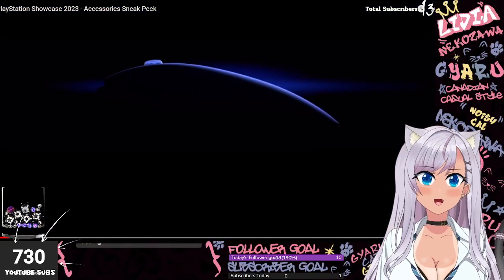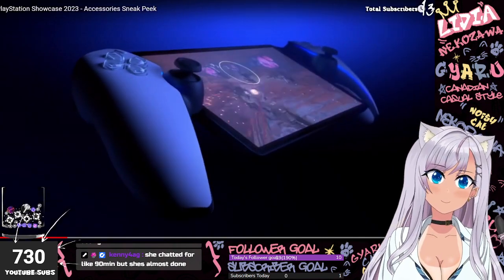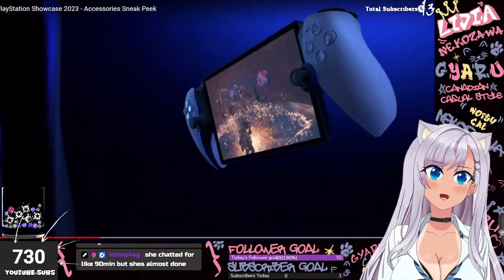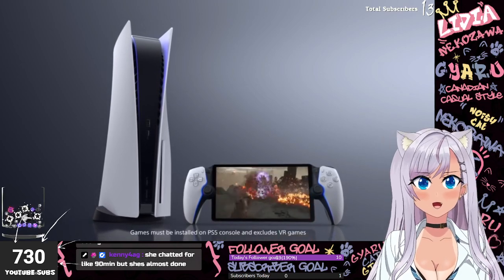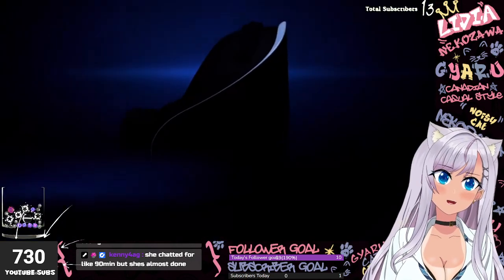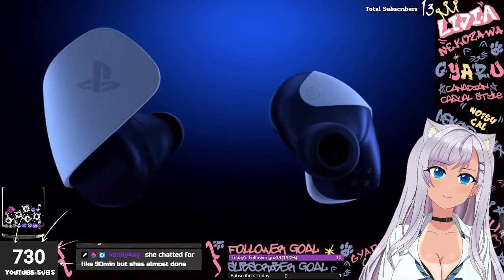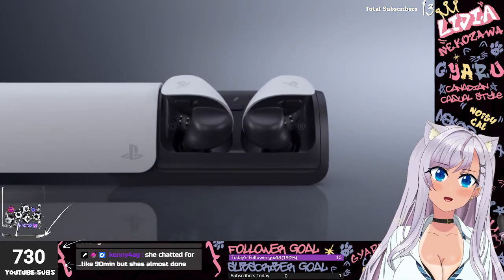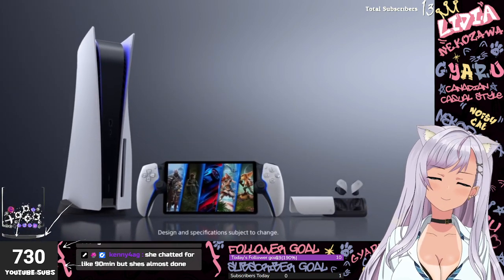REACTION VIDEO | Playstation Project Q Trailer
Playstation is releasing a handheld that plays exclusive remote play, I'm not so sure about this but lets check it out!

It might be super cool?!?!